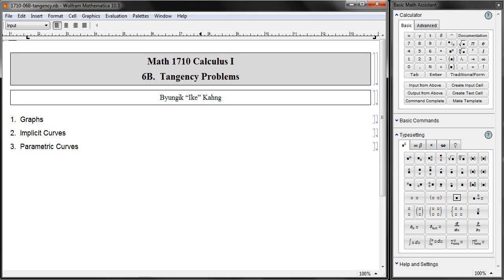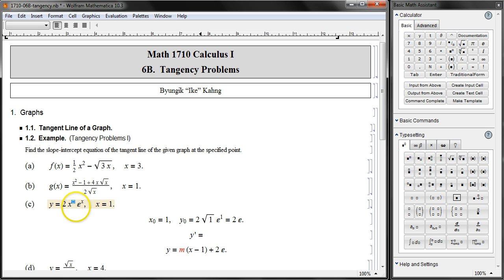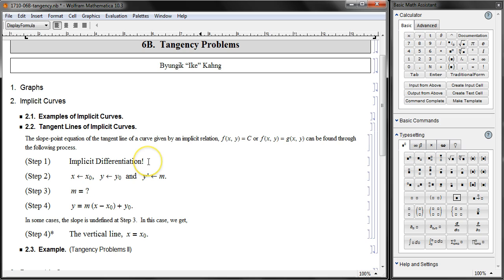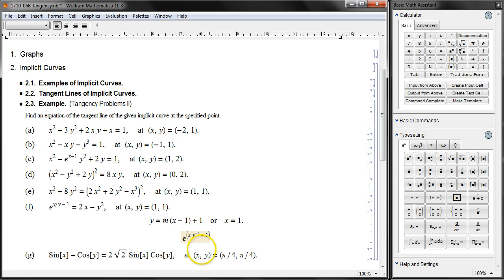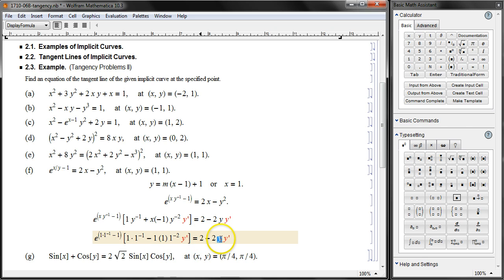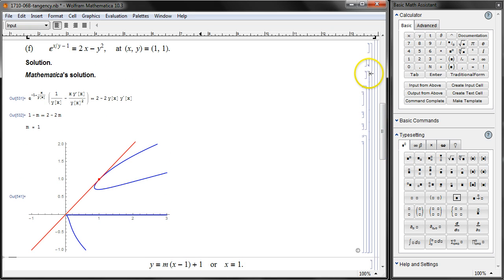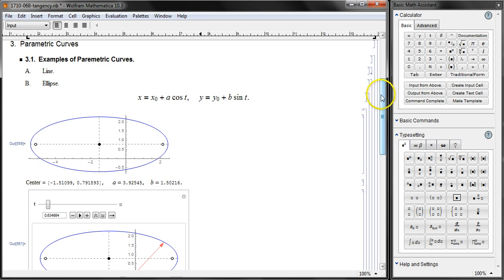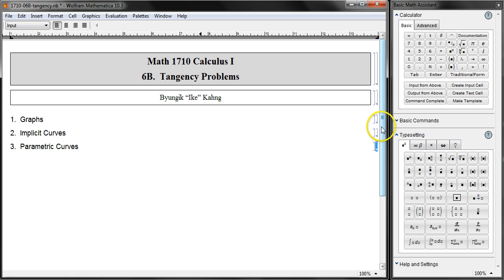1710 06B Tangency 1